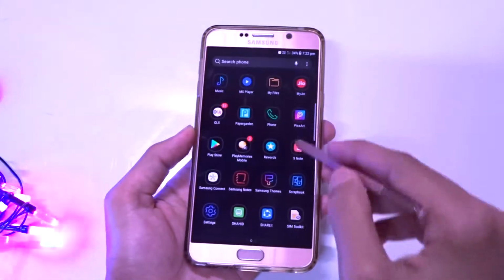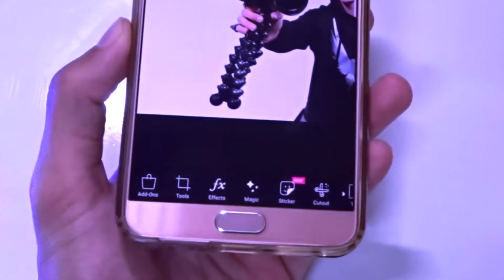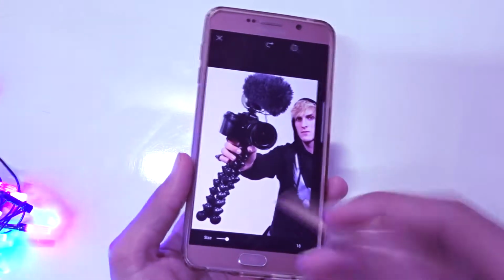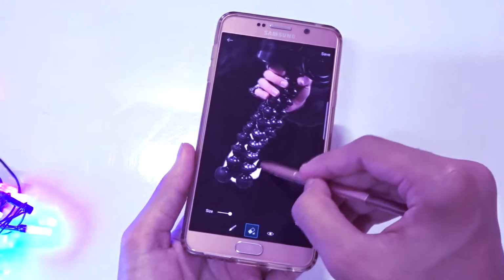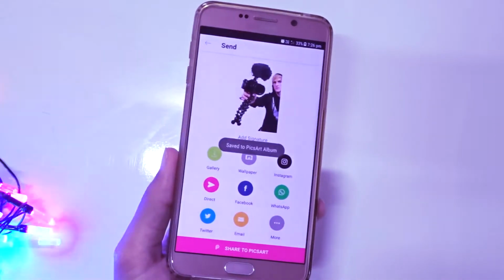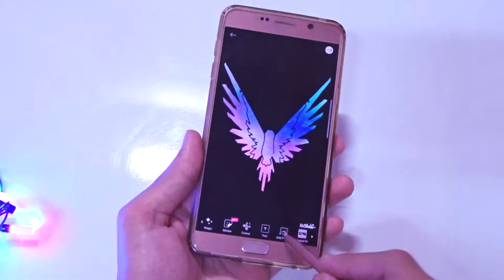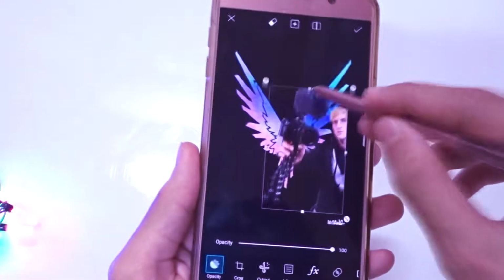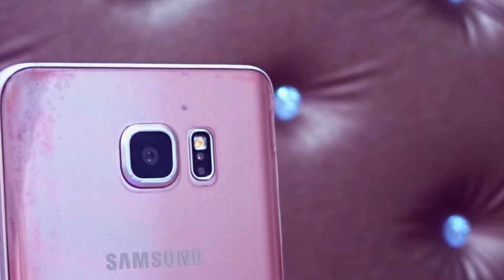How To Change The Background Of Your Photo On Your Phone 2018 !! **PICSART TUTORIAL**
AllttA - Zebulon { fg. IX } - Instru 20syl